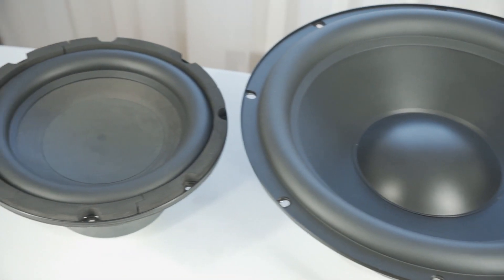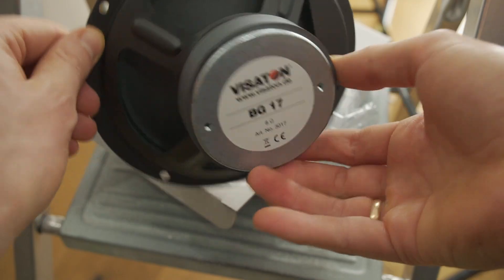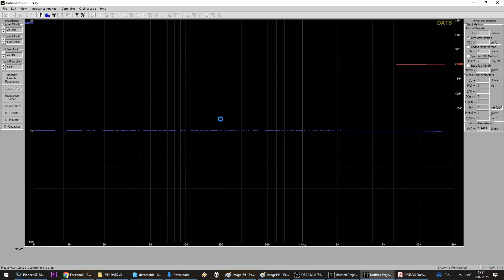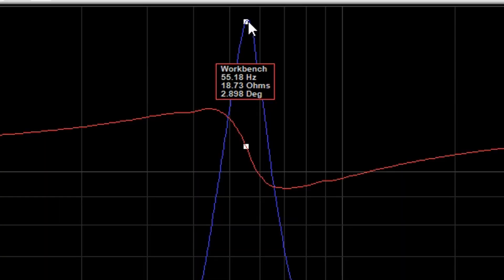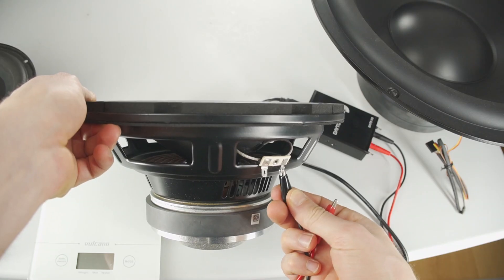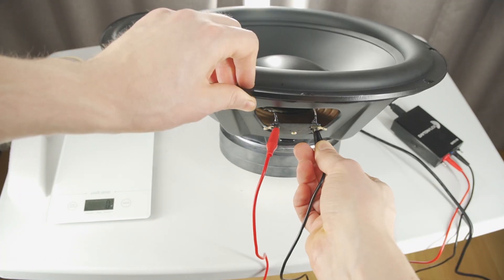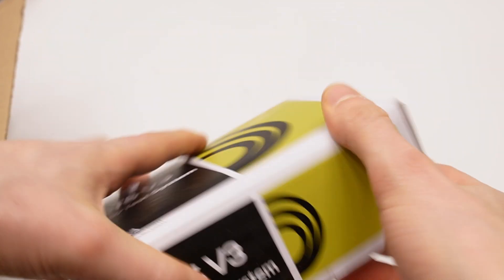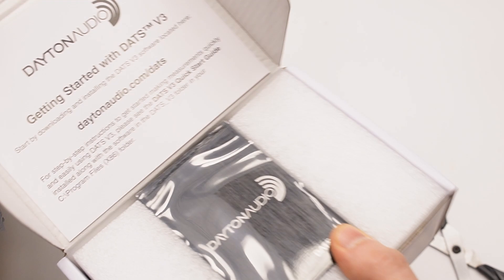Unboxing DATS v3: Audio Speaker Measurement Tool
Unboxing of the Dayton Audio DATS v3 – a must-have tool for speaker builders, DIY audio enthusiasts, and acoustic engineers! In this video, we take a first look at what comes inside the box of this advanced USB-connected speaker measurement system.

What's in the box:
- DATS v3 device with aluminum housing
- USB cable
- Alligator clip test leads
- Built-in calibration resistor
- Mounting clip

Main Features:
- Precision speaker impedance testing
- Automatically calculates Thiele/Small parameters
- Built-in signal generator
- Improved accuracy and stability over DATS v2
- USB powered, compact and portable
- Compatible with Windows DATS Software

Key Specs:
- Frequency range: 1 Hz – 20 kHz
- Impedance range: 0.1 ohm – 10 kohm
- Measurement resolution: 0.01 ohm
- Built-in 1% calibration resistor
- USB 2.0 interface

This video is titled in different languages for our international audience:
- latviski: DATS v3 Atvēršana – Kas ir kastē?
- auf Deutsch: DATS v3 Auspacken – Was ist in der Box?
- en español: Unboxing DATS v3 – ¿Qué hay en la caja?
- на русском языке: Распаковка DATS v3 – Что внутри коробки?
- en français: Déballage DATS v3 – Que contient la boîte ?